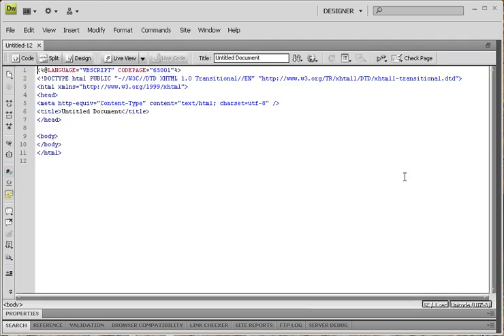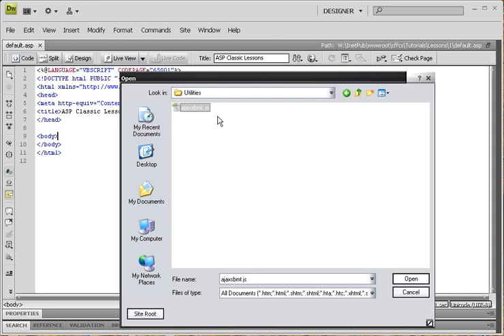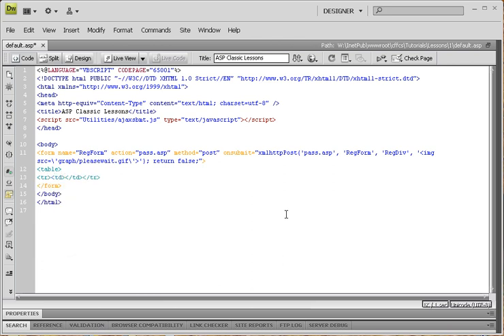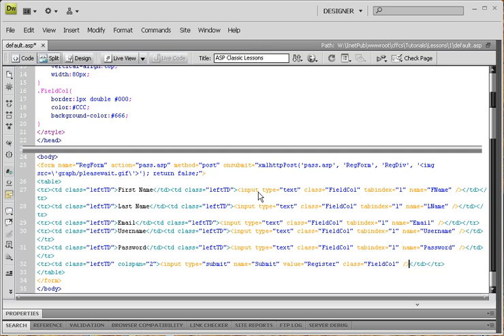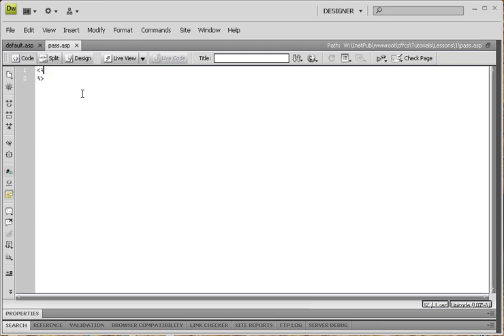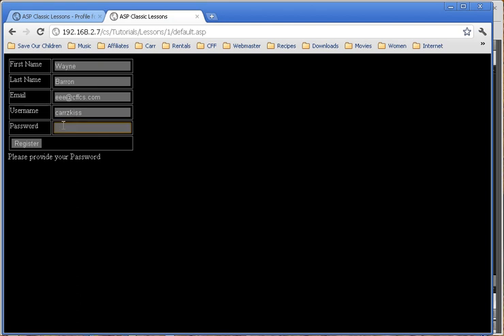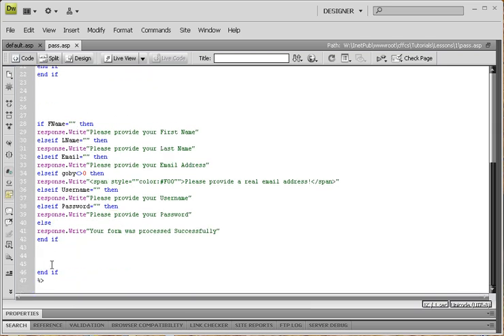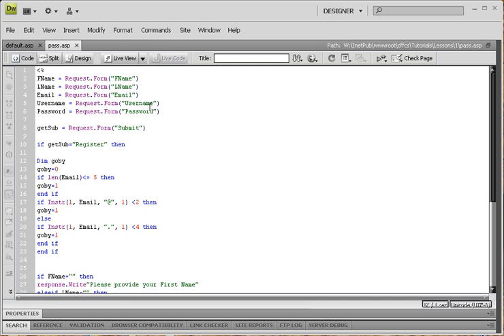ASP Classic Lesson #1 (Creating Forms and Submission page)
This is Lesson #1 of are ASP Classic Lessons.
Here we will be learning how to do the following

Creating the Forms
Tables
CSS Codes
and the process page for our forms.

FREE To join and download the code.